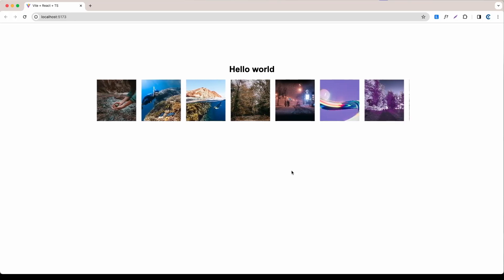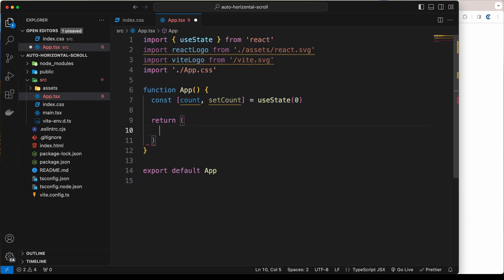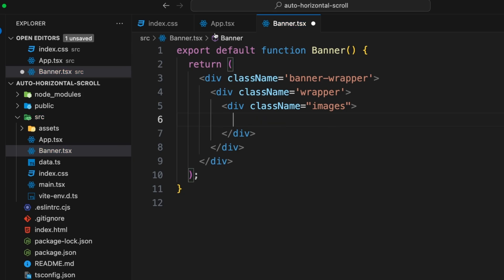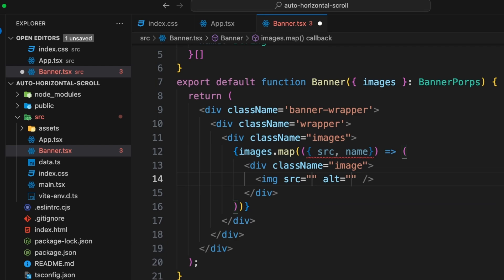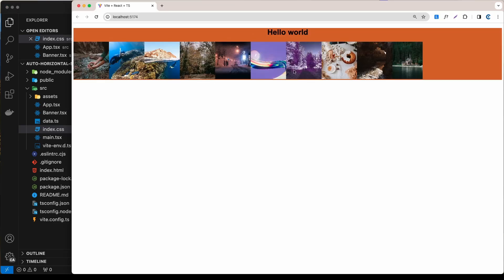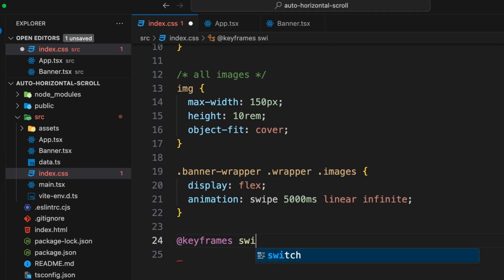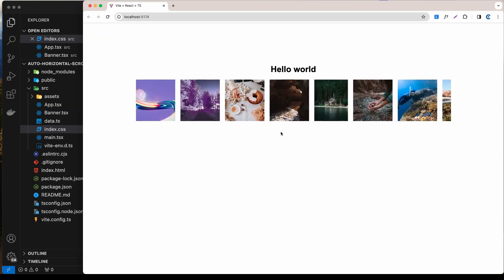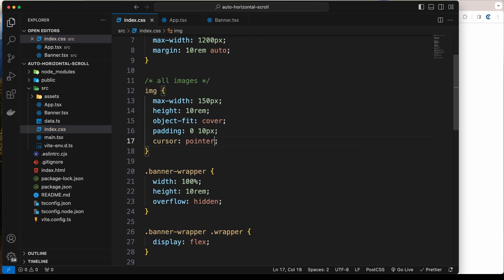Horizontal Scroll Animation in React with Pure CSS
This tutorial shows you how to create a smooth horizontal scroll in React using just CSS. Some websites use this slider to list brand images.